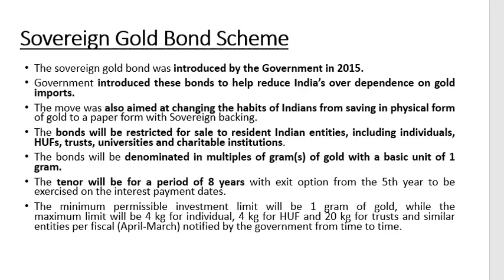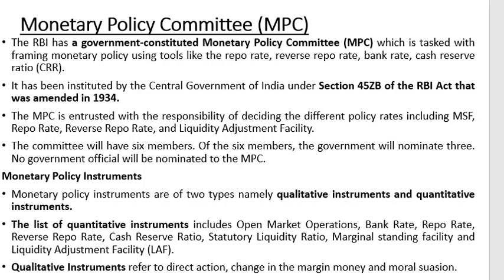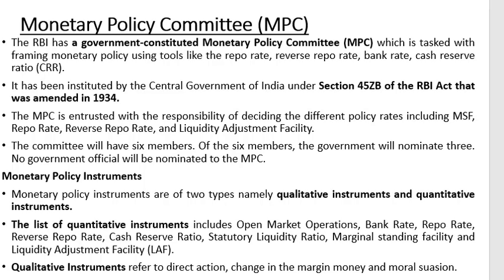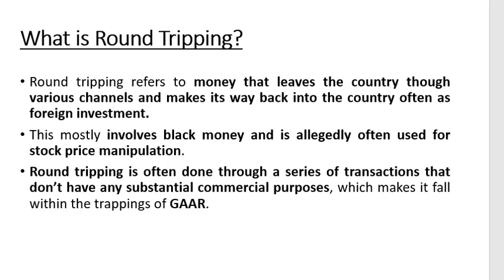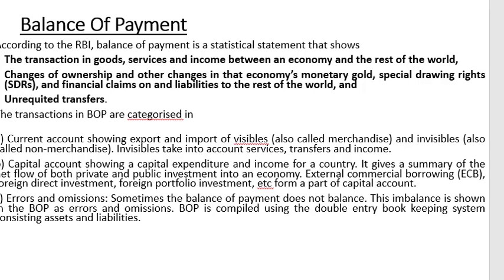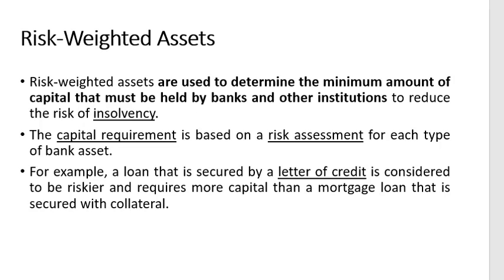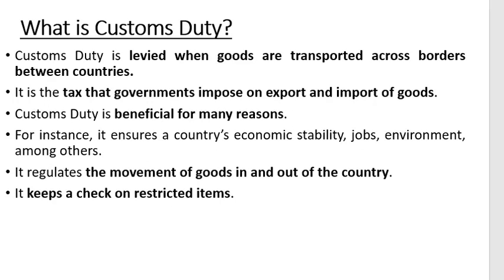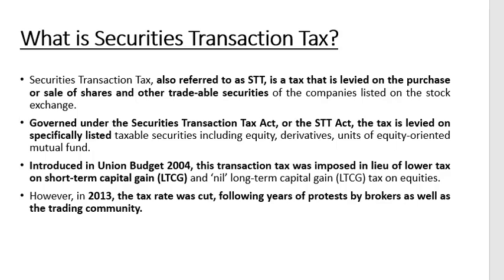Basic Economic Terms for UPSC CSE I Civil Services I Part-2 I Basics of Indian Economy I IAS ABHIYAN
In this video lecture series we will discuss on Basic Economic Terms for UPSC CSE. This is Part-2 Series of Economic Lecture.

Important Videos/Playlists of IAS ABHIYAN

Do visit our other important topics for UPSC Prelims-2020

Recently we have uploaded Prelims Monthly Booster for the upcoming Prelims-Exam-2020. More than 100+ facts were covered on for easy and quick revision. Do watch from the below link:

Do follow our site for daily update.

Its a kind request to all our beloved followers. Thanks.